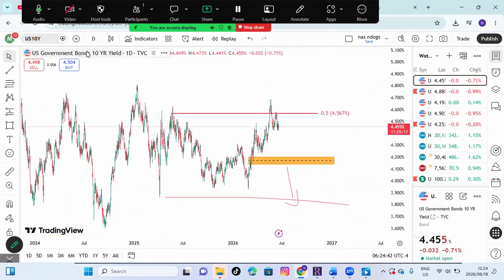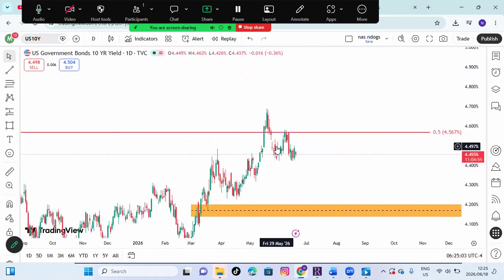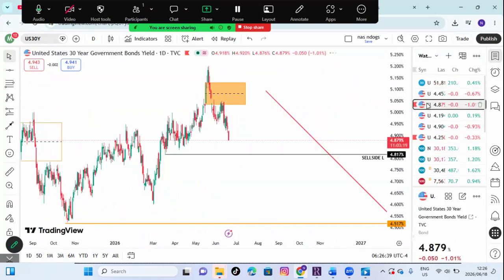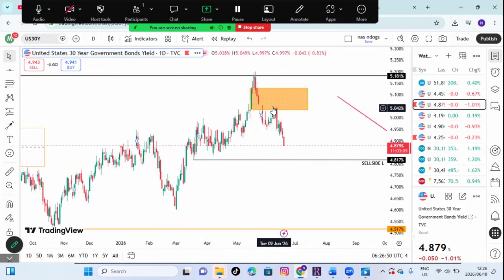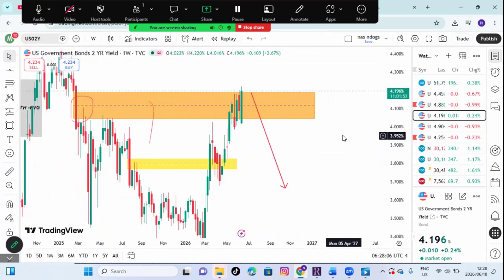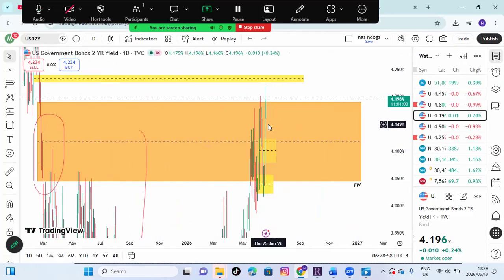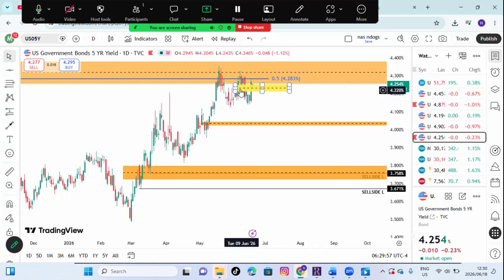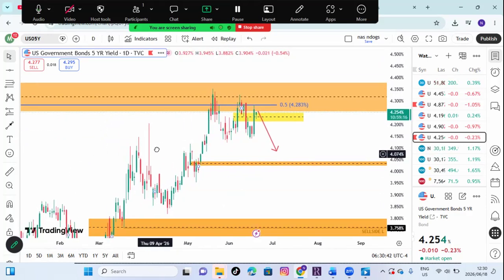US GOVERNMENT BOND YEILDS BIAS AND UPDATE 18 JUNE 2026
THIS LOOKS SO BEARISH#ICT#SEASONALITY#FOREX#NAS100#US30#SELLING